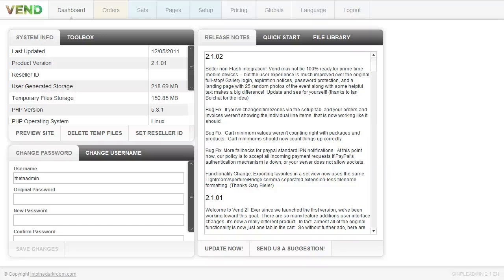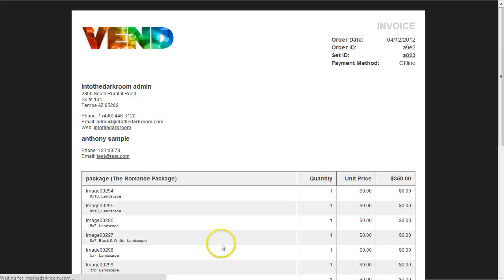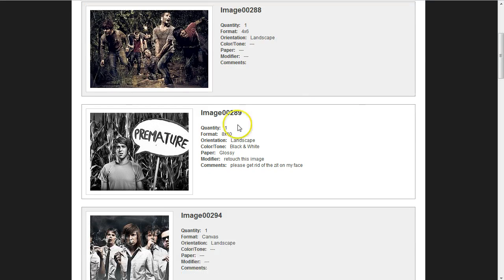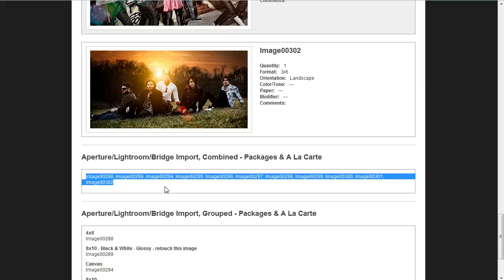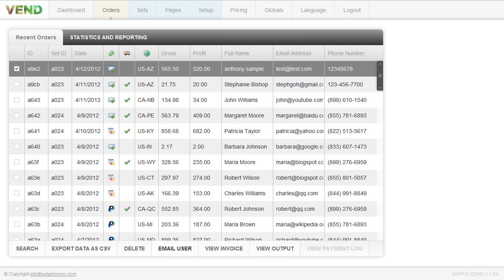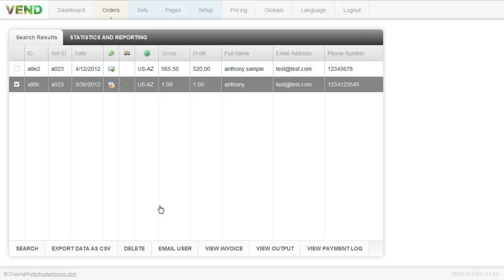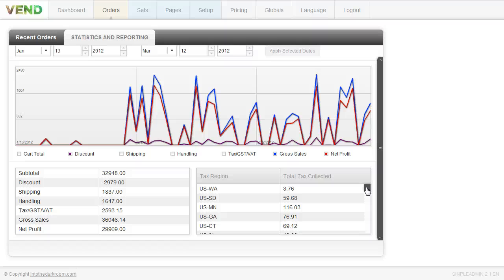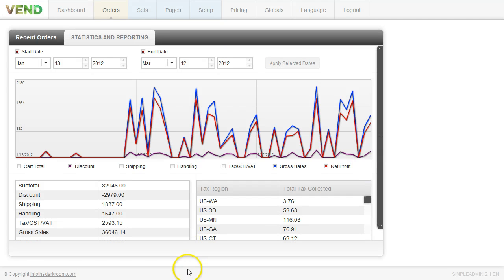Vend backend Step 6 - Orders and statisitics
This video shows where to see the orders that have come in from Vend photo cart. intothedarkroom.com